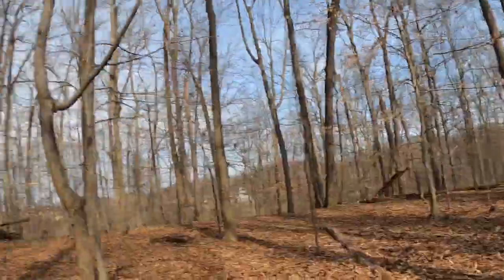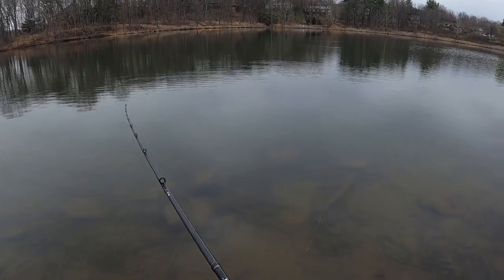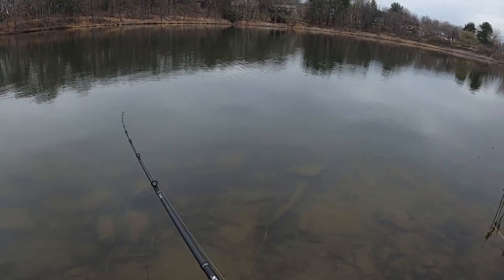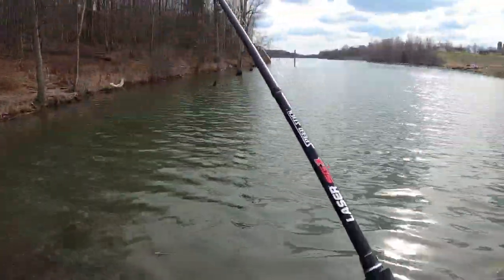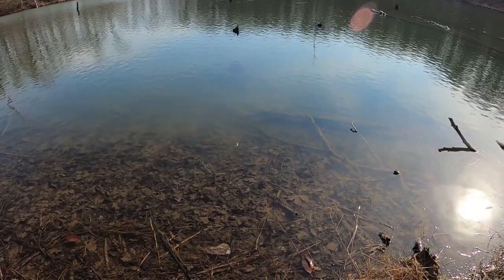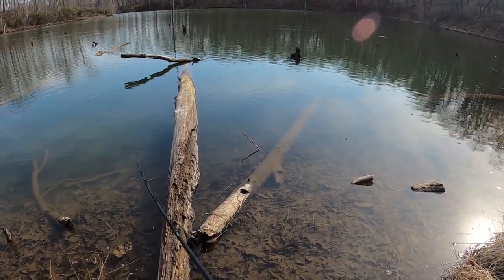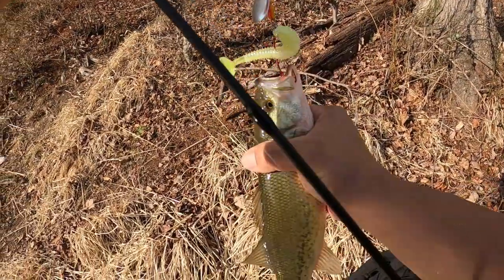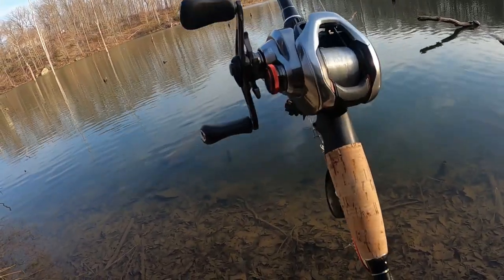Shimano Scorpion DC Test run and Spring Dinks!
Finally made it back out after a long and confusing winter! Dealing with hectic MD weather finally made it out out with some new FIRE! Picked up the Shimano Scorpion DC reel! All I can really say is WOW!! my first DC reel and I am IMPRESSED! If anyone is thinking about it, GET IT!! I also modified a couple of Mepps inline spinners to a one hook for a weedless deal! Great so far!ScorpionDC